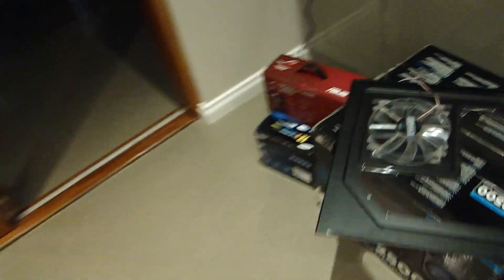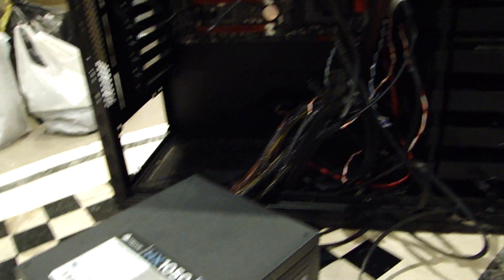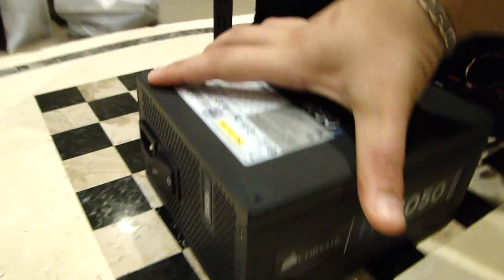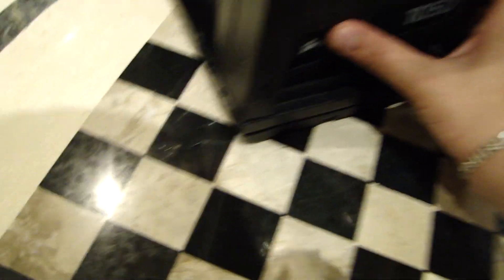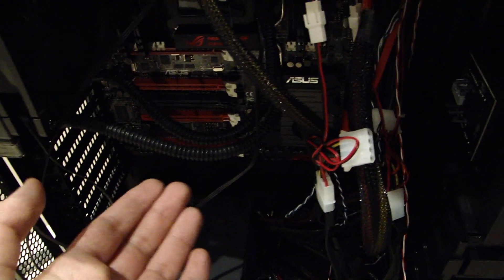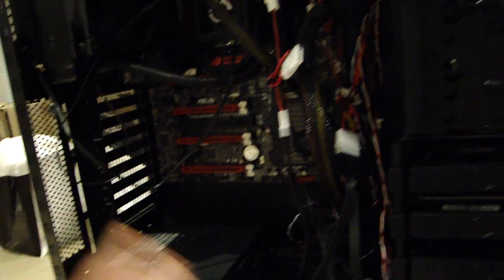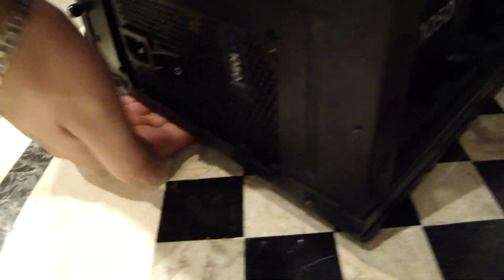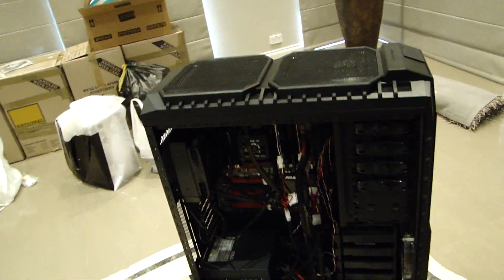How to Build an "Extreme" Gaming PC: Step 7 (Installing the PSU)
PSU is the abbreviation for power supply unit, the next step to building your extreme gaming PC includes the installation of the PSU.
Most people cheap out when it comes to a PSU but make sure you get one that will support expansion of your system in the future... :)